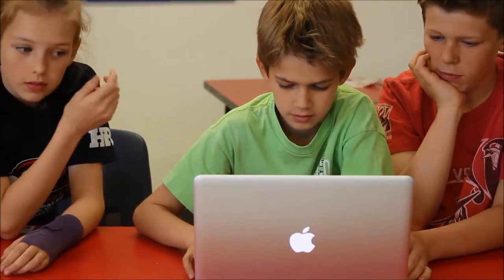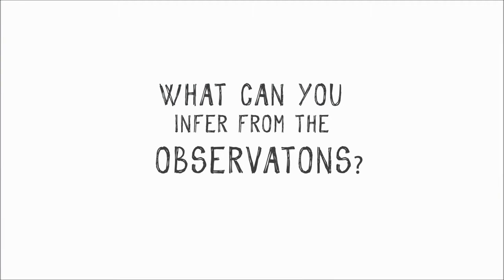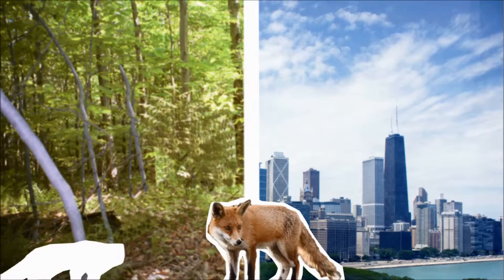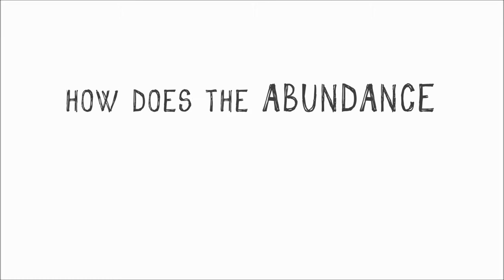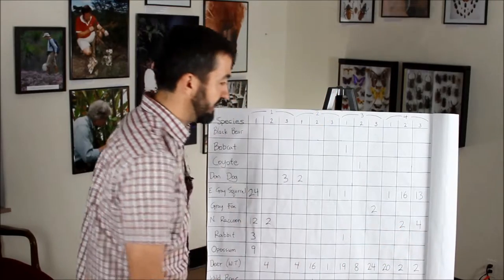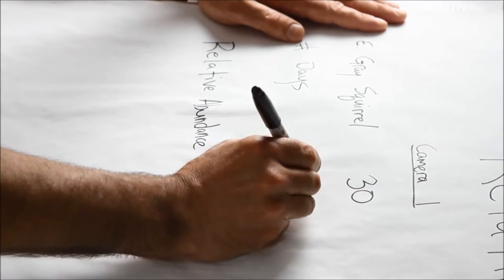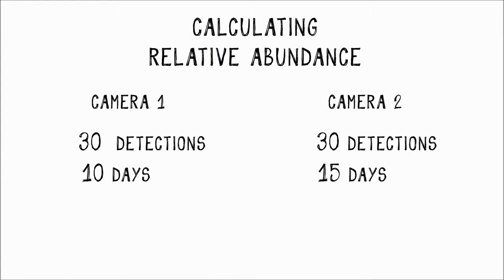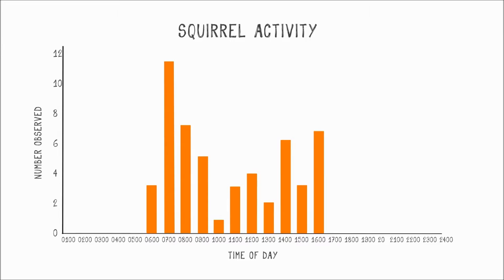eMammal Academy - Data Analysis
Tavis Forrester, a conservation biologist with the Smithsonian Conservation Biology Institute, describes some basic techniques for analyzing camera trap data in the classroom. The video includes a basic exercise for charting data and is intended to be used in conjunction with the eMammal middle school science curriculum.